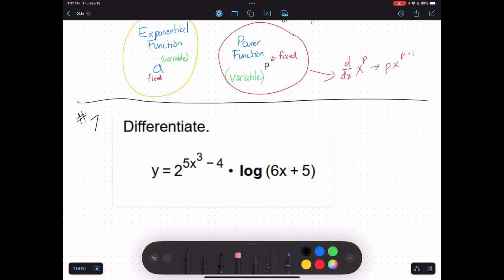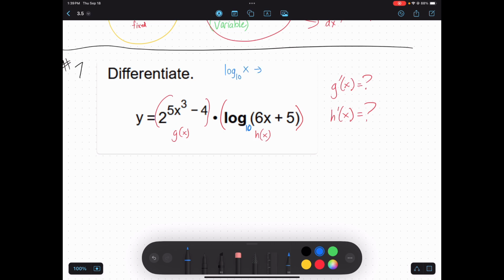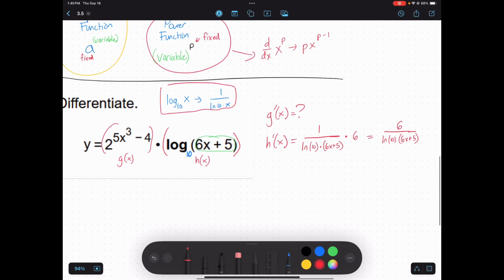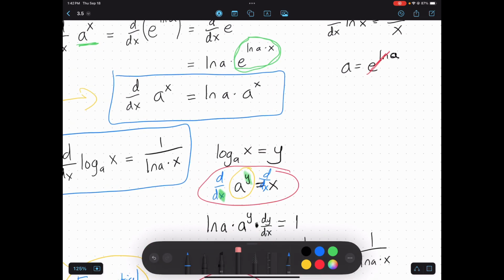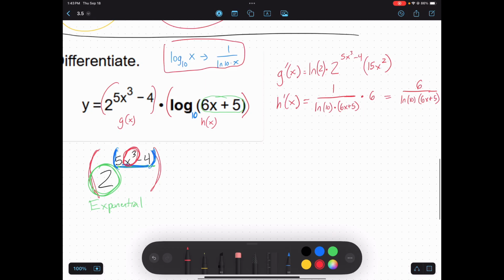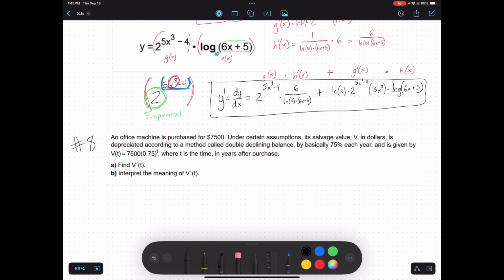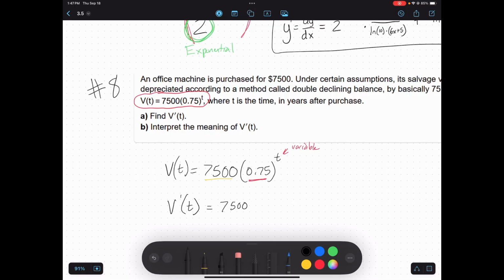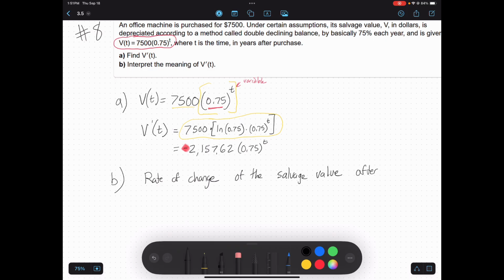3.5 Examples Video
Homework Help for Exponential and Logarithmic Derivatives